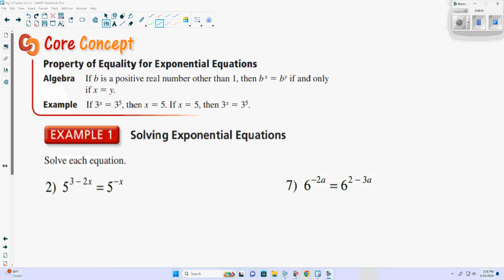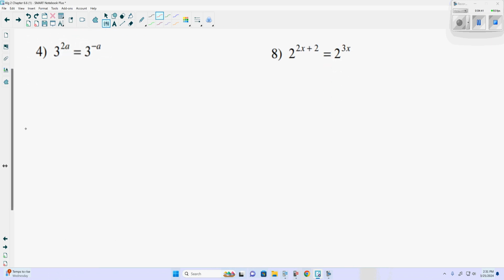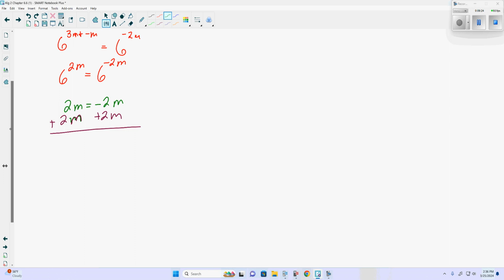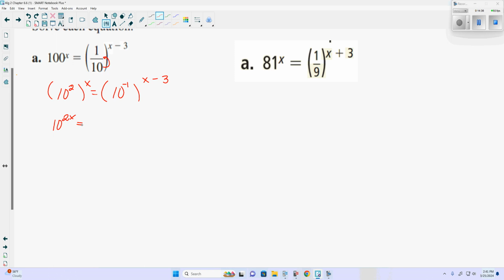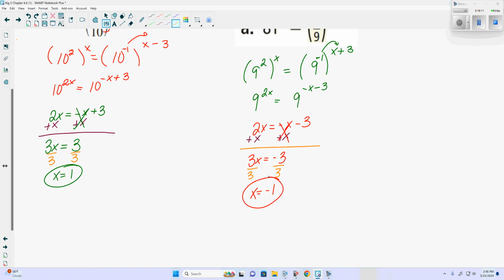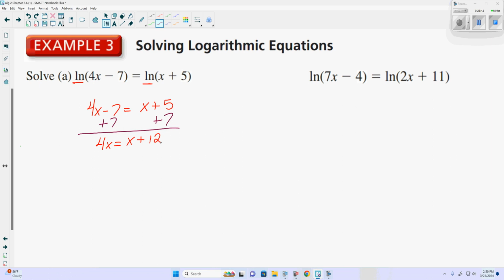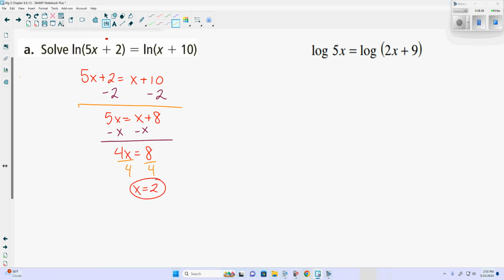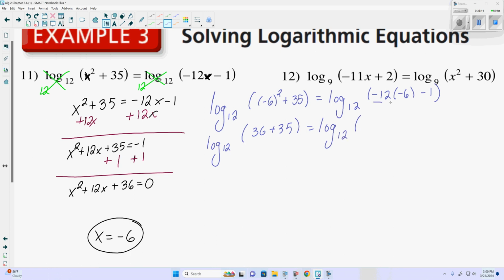Algebra 2 Chapter 6.6 (1)